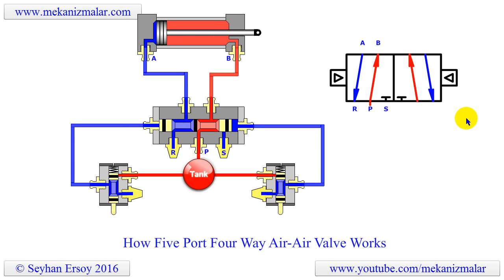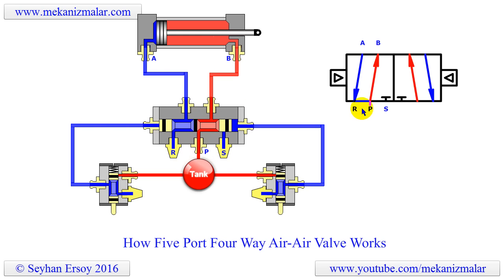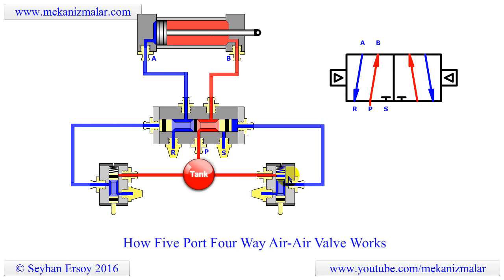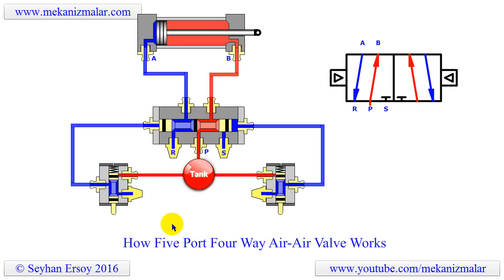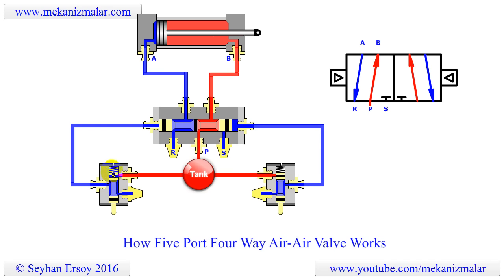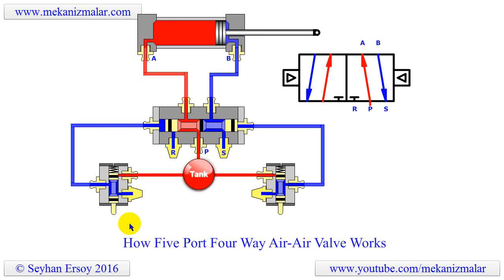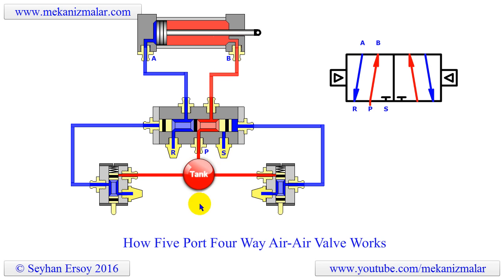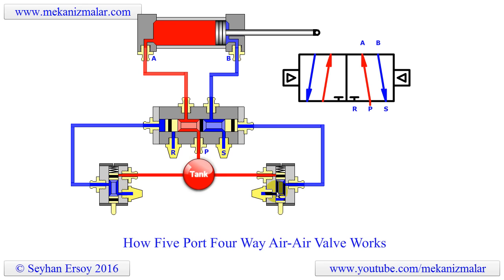how five port four way air air valve works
Here is newest version of five port four way air-to-air operated pneumatic valve. The old version did not have a narration, I added that and did some improvements in the animation.